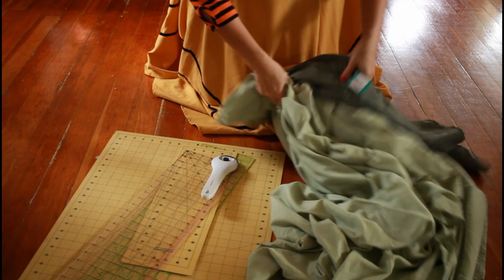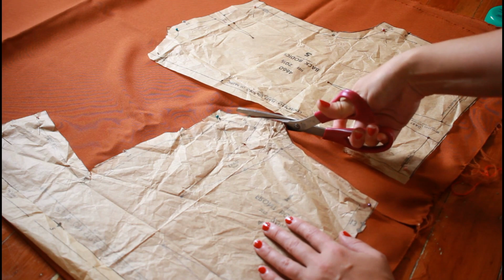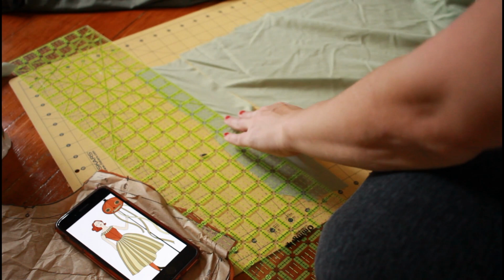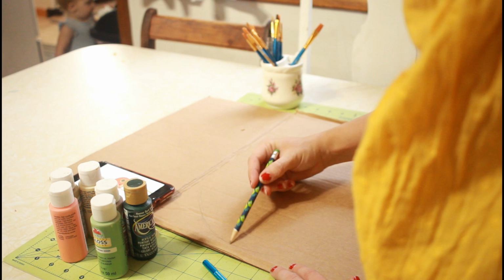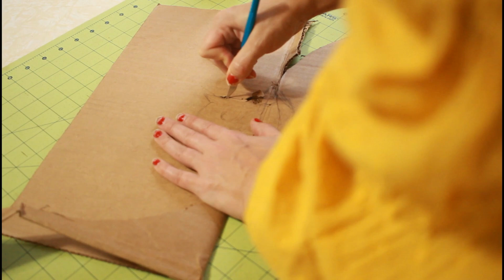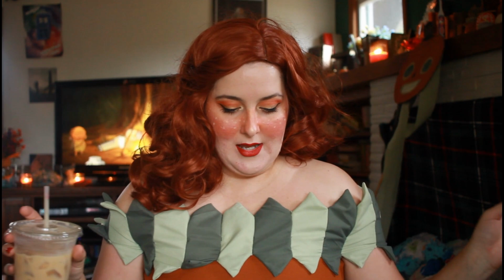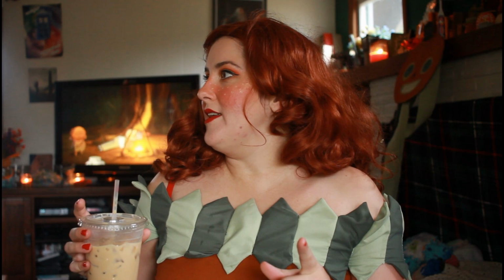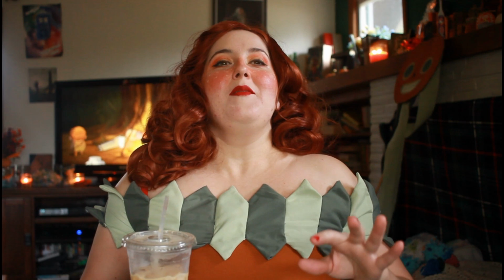Making Myself into Enoch from Over The Garden Wall using ONLY thrifted materials!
HAPPY HALLOWEEN! Today I'm sharing an entirely thrifted sewing adventure in making myself into Enoch from Over the Garden Wall! LittleGhosttCo drew this brilliant femme Enoch-esque illustration and I fell so in love I just had to make it!